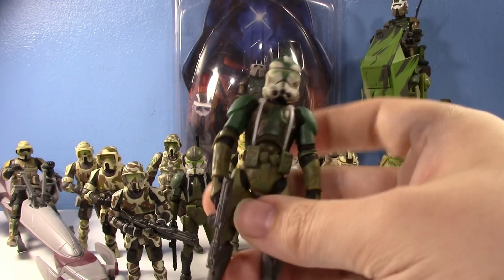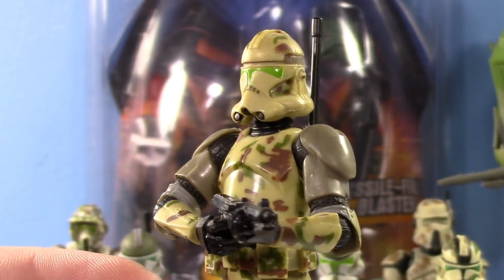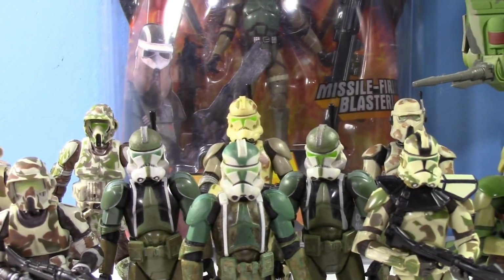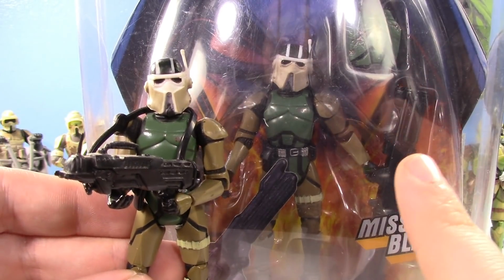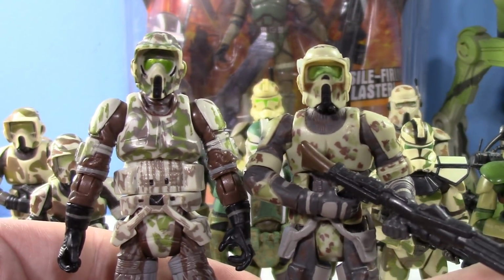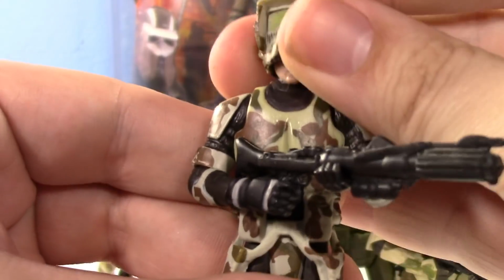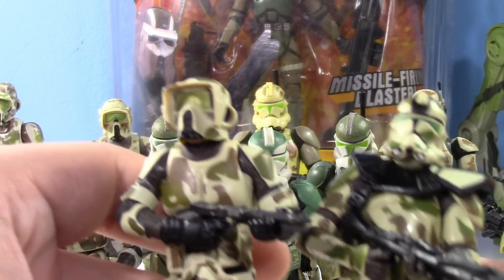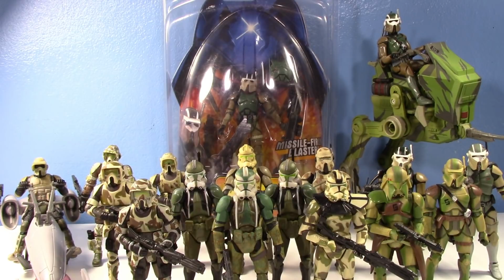Clone Corner #70 (B)- Every 3.75" 41st Elite KASHYYYK Trooper Ever!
Finally, after years of requests and waiting, I can do this! And no, that one purply-blue Neyo looking Kashyyyk trooper doesn't count.

Jcc2224
Cincinnati, OH
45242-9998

FAQ:

1- Where do you get your figures?

2- Can you review ___? Can you make a ____ video?

3- Can I have ___?

Binärpilot- Norland